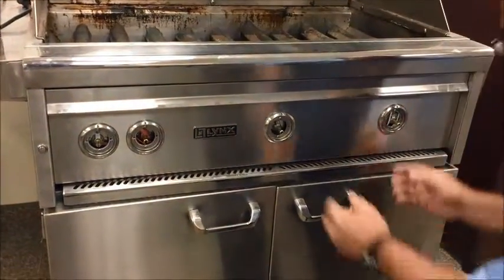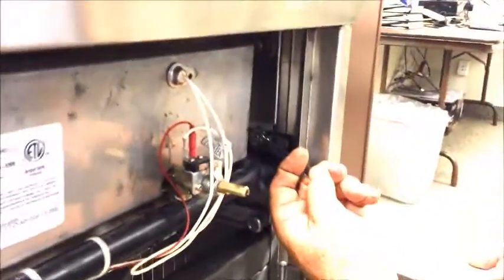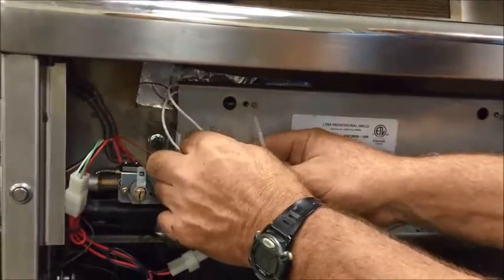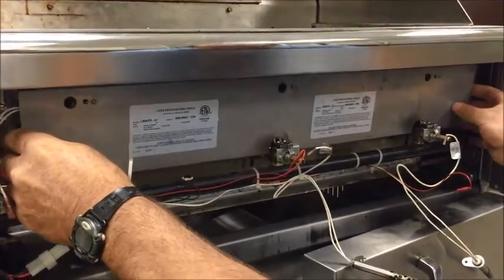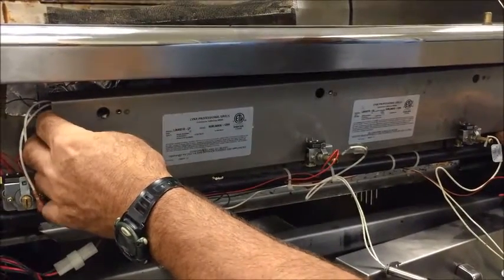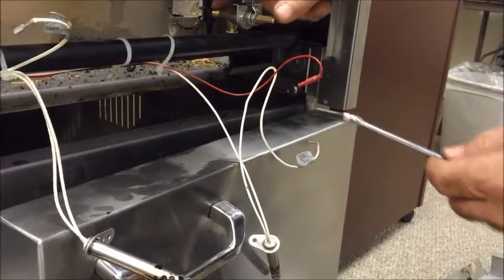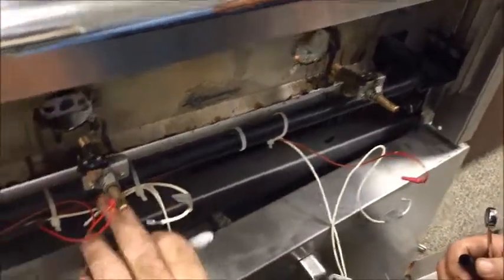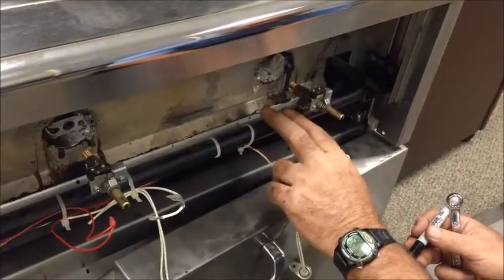Valve replacement on a Lynx Grill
Instructional video on how to replace a valve on the manifold of a Lynx Grill.